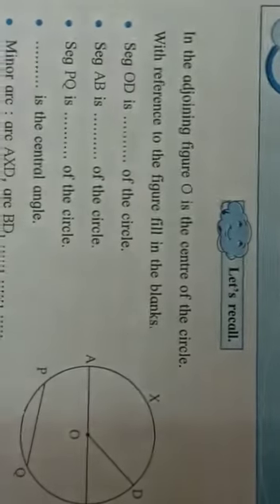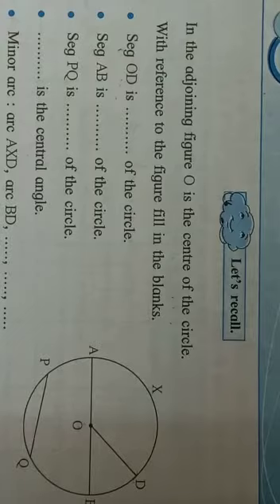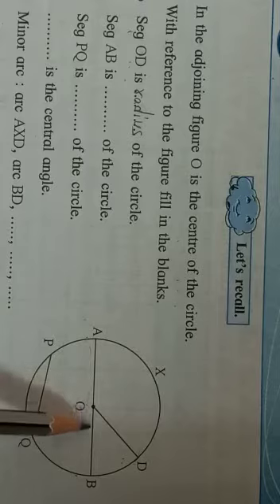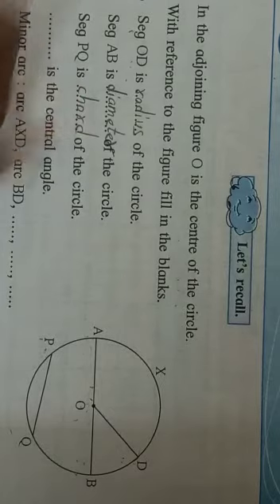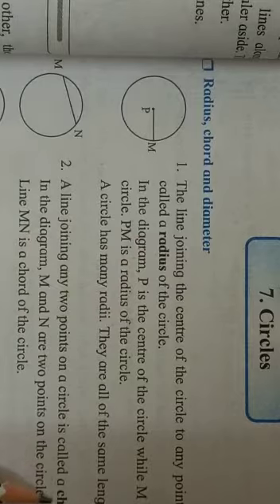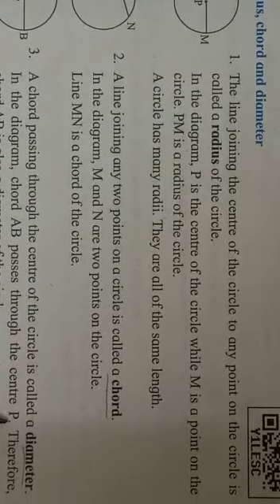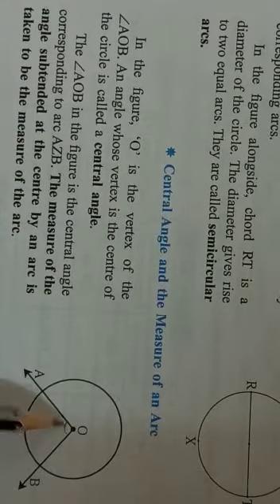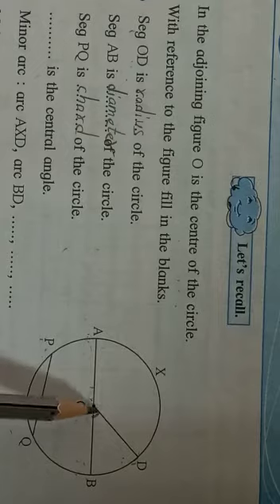Class : 8th, Sub :Maths ,Topic : Circle: Chord and Arc , Page No 114 (Q.1 , Q.2, Q.3)